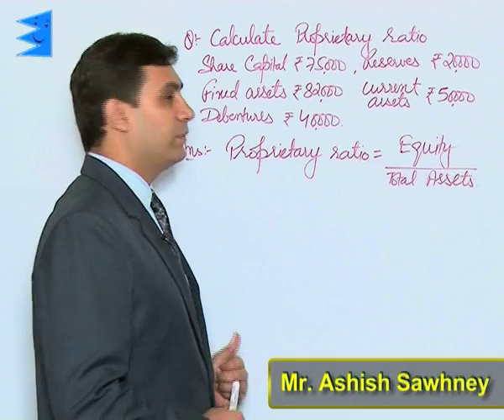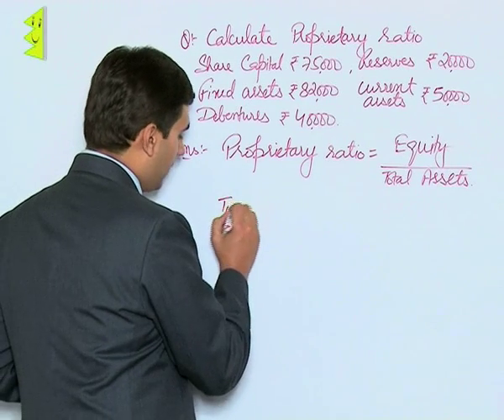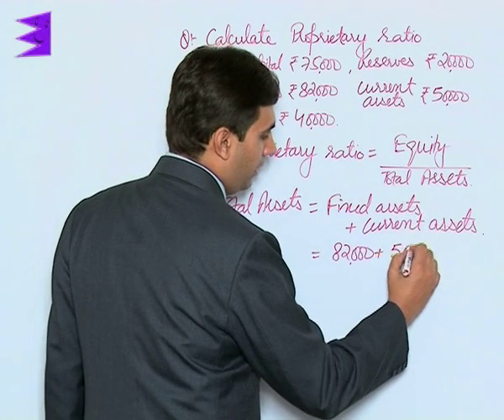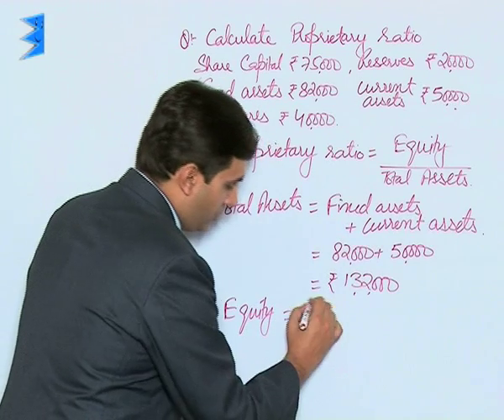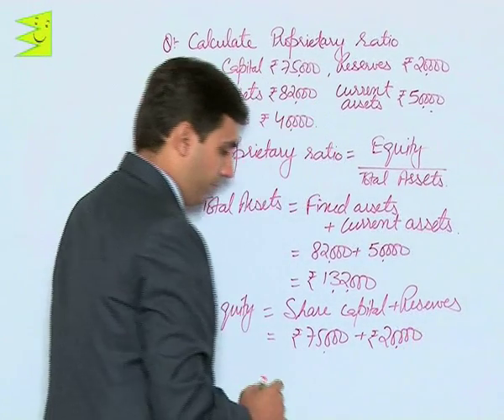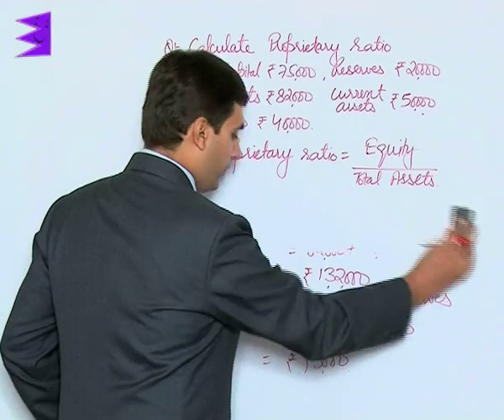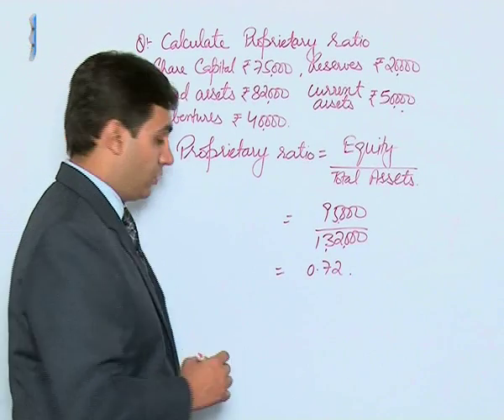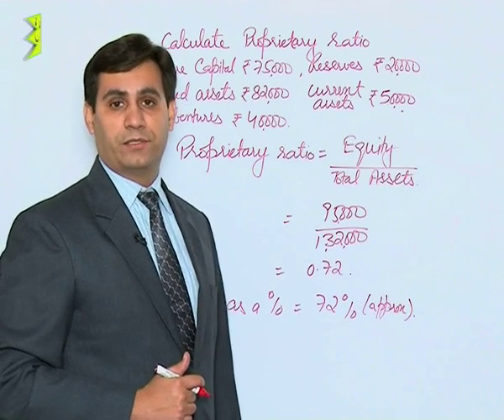CBSE Class 12 Accounts Ratio Analysis Illustration-V |Extraminds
Chapter: Ratio Analysis
Topic: Illustration-V
Extraminds